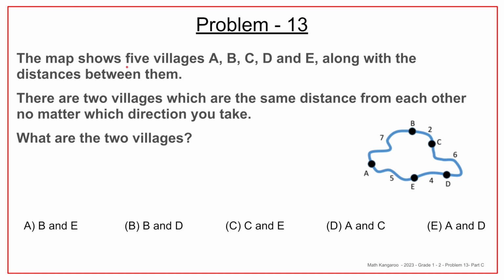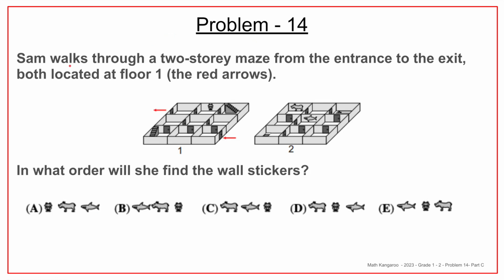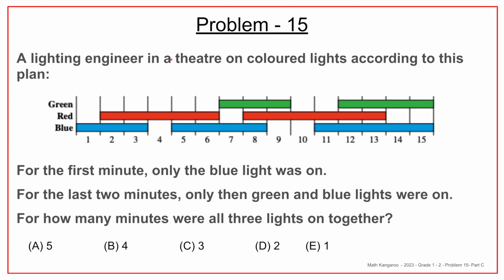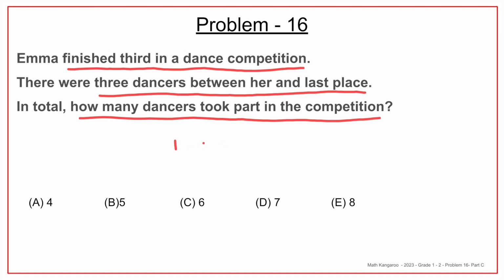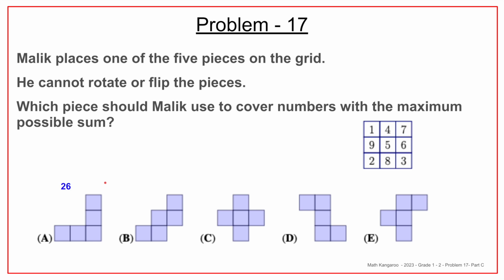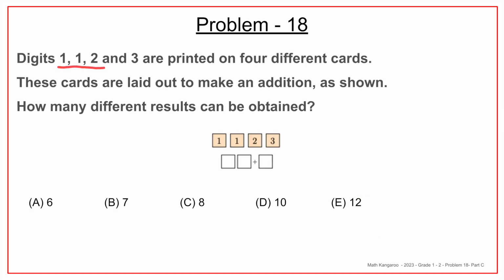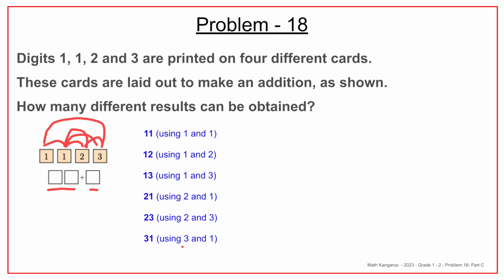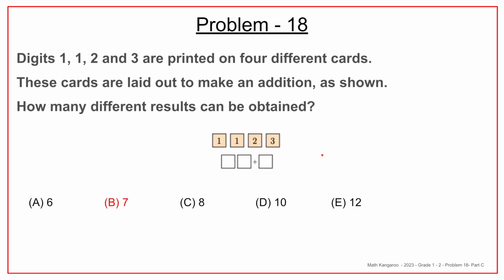2023 Math Kangaroo Grade 1 and 2 Part C Problem 13 to 18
Welcome back, Math Whizzes! 🎉

In this video, I’m solving Part C (Problems 13-18) from the 2023 Canadian Math Kangaroo competition for Grade 1-2 students! 🐰✨

🔢 What’s Inside?
✅ Step-by-step walkthrough of Part C (Problems 13-18)
✅ Smart math tricks & problem-solving strategies
✅ Fun and engaging explanations that make math enjoyable!